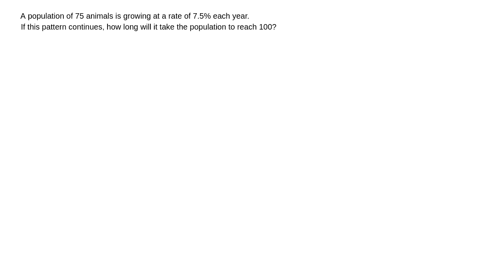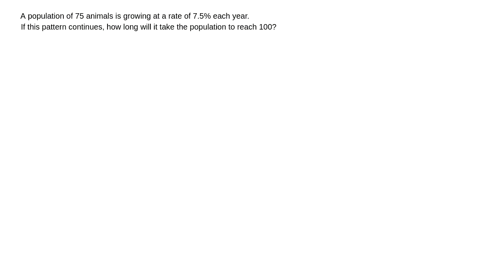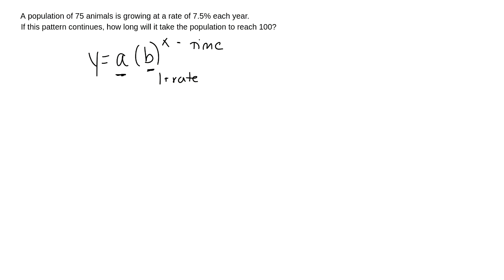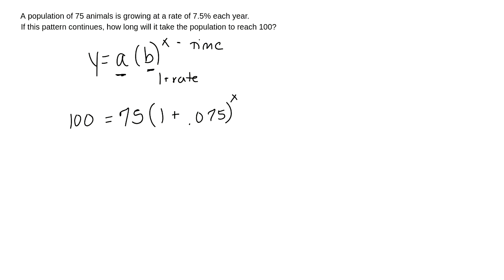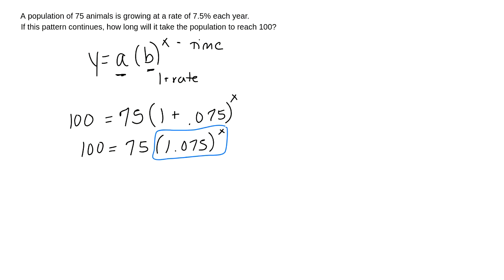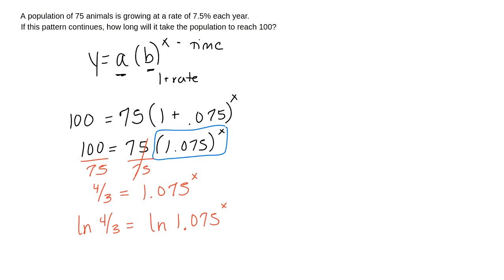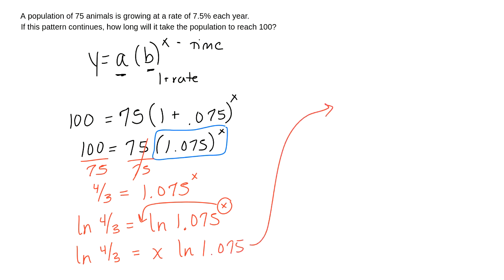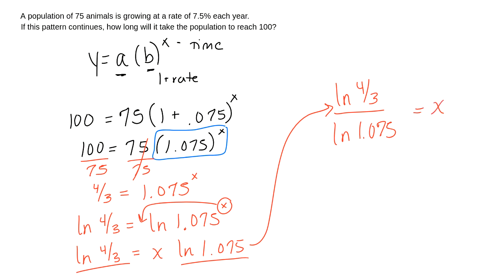Exponential Equation Application 2